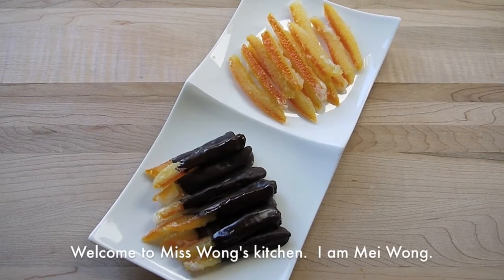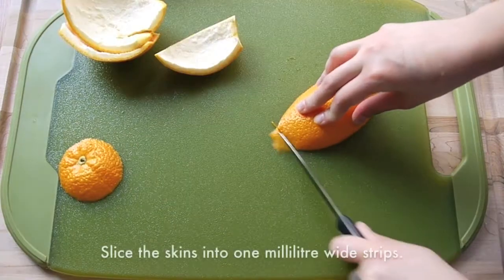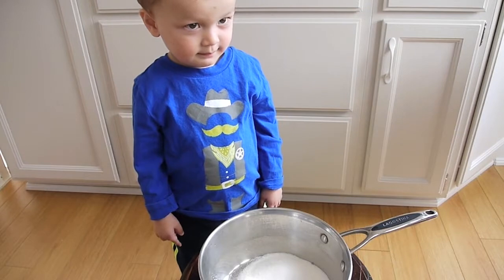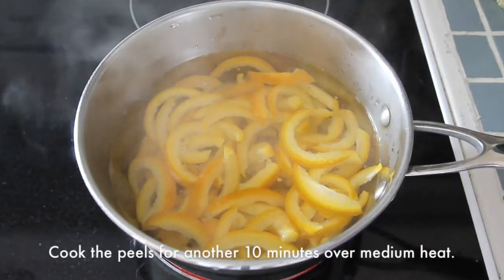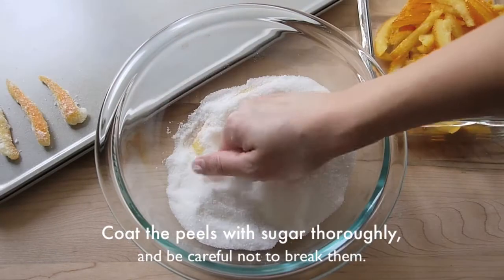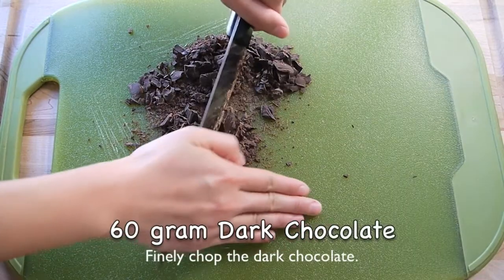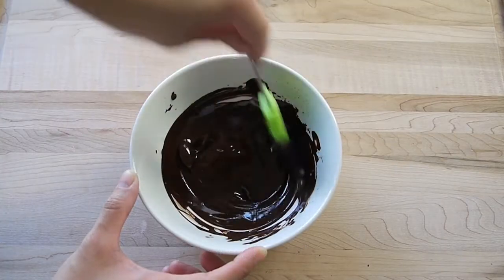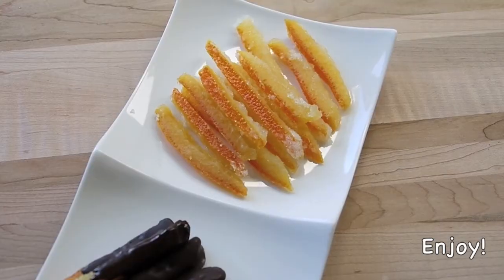蜜餞橘皮 Candied Orange Peels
I once heard of a saying, "the fewer ingredients a recipe calls for, the more the time and effort it requires".  It shows in this recipe.  After Ethan and I enjoyed those big two oranges, I played with the peels with some sugar and syrup for two days straight (Ethan may have thought I was playing some new orange sticks game),  It was totally worth it though.  While boiling the orange peels, the whole house was filled with the refreshing citrus scent.  The orange peels also tasted great with dark chocolate or without.  They became my best snacks for this start of spring.

Ingredients:
2 Oranges
2 cups Sugar
1 cup Water
60 gram Dark Chocolate

材料：
2 個   橙
2 杯   糖
1 杯   水
60 克   黑朱古力